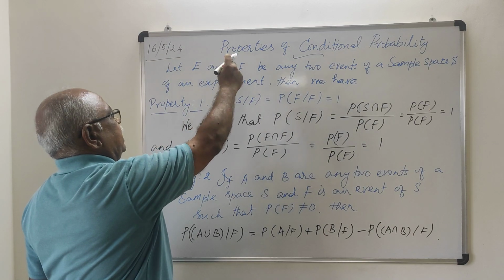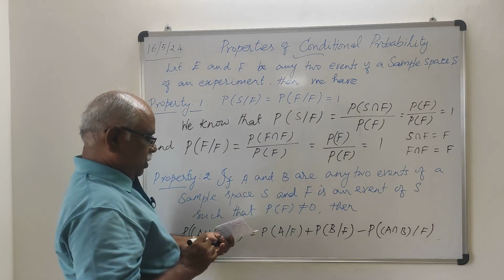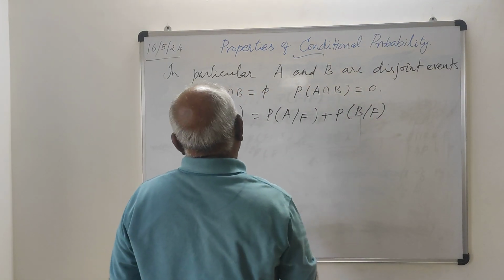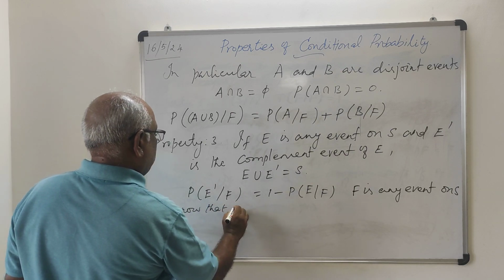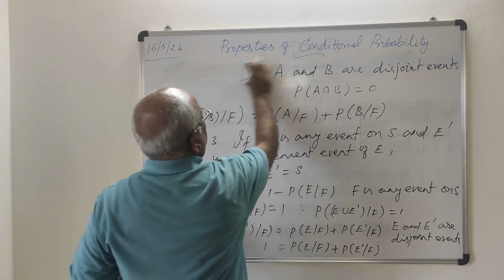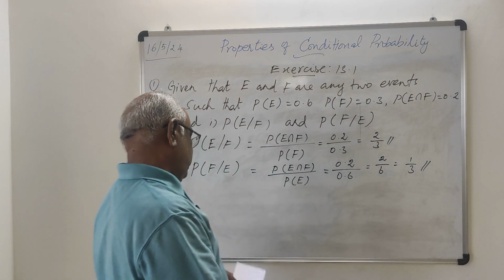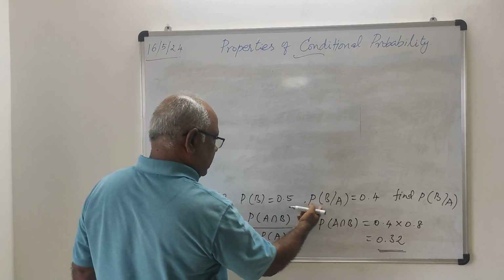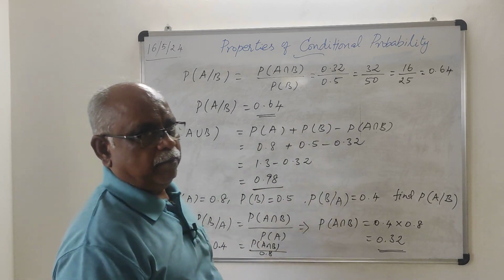XII Maths-CBSE V2 Properties of Conditional probability and its applications.